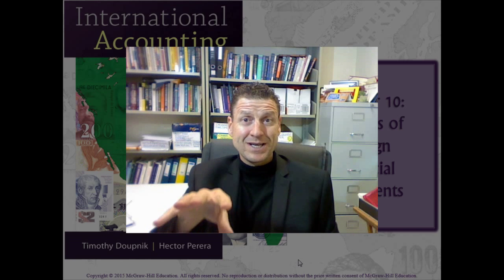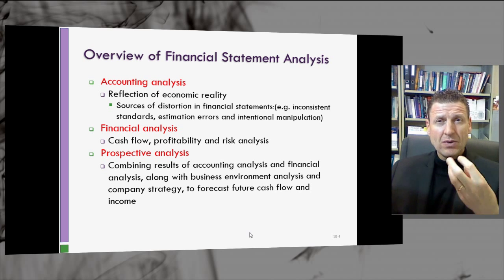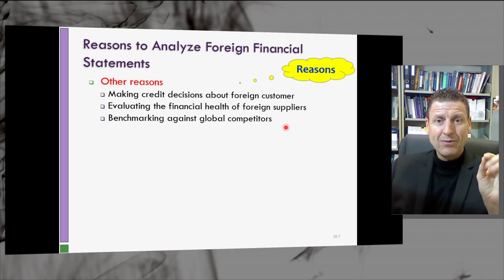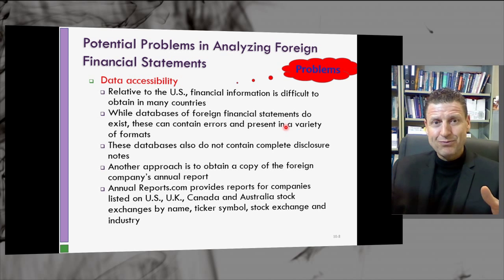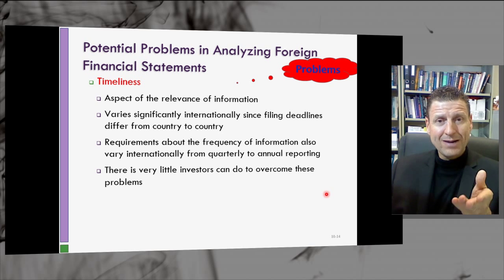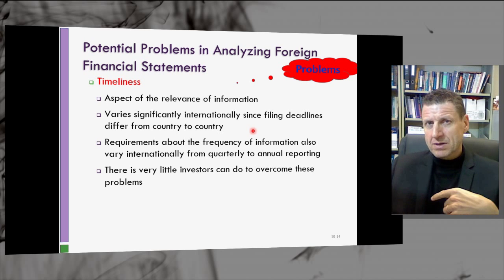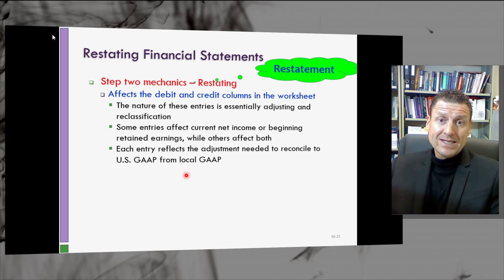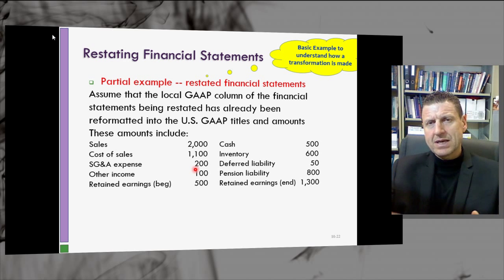CPA - Translation of Intl Financial Statements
In this video I take you though the issues associated with translating international financial statements